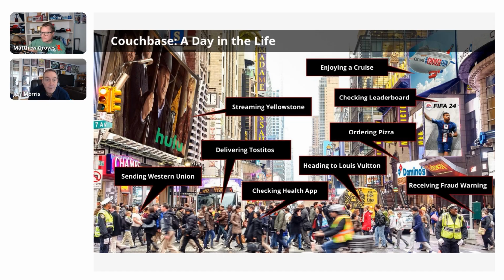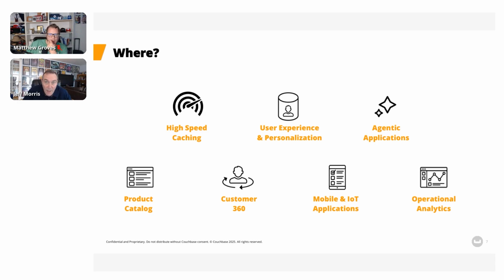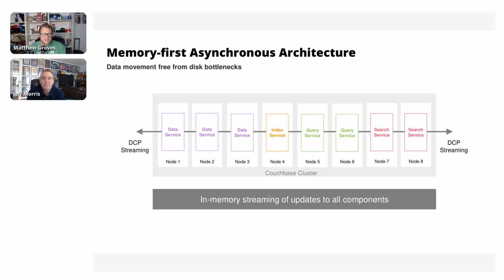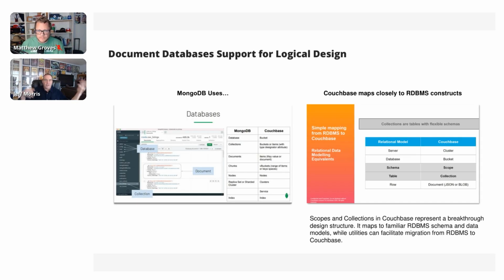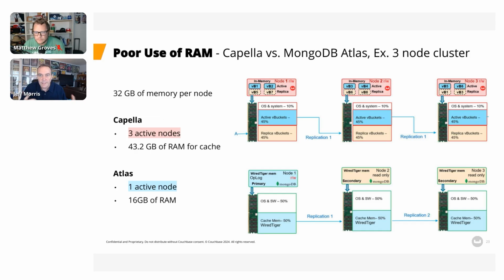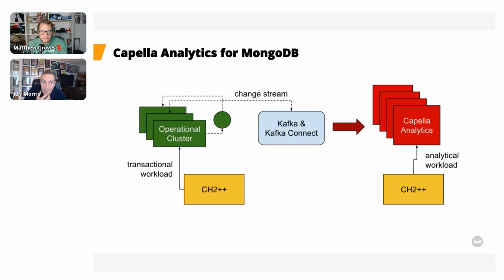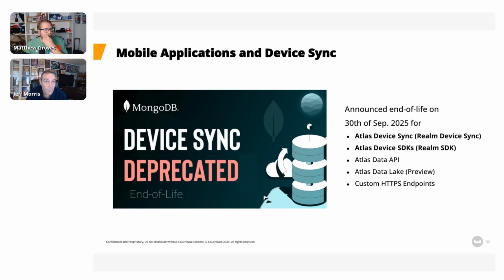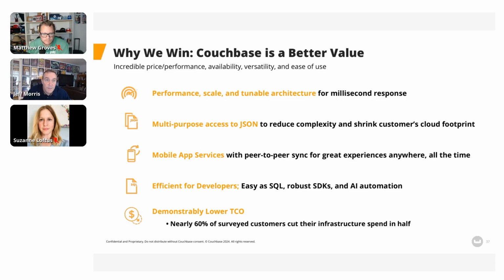Couchbase vs. MongoDB: Performance Benchmarks and Feature Comparison for Enterprise NoSQL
Choosing between Couchbase and MongoDB for your next enterprise application? This data-driven comparison cuts through marketing claims with benchmark results and a clear-eyed analysis of where each platform excels, where Couchbase customers are switching, and why.

This comparison covers:

- Performance benchmarks showing Couchbase's throughput and latency advantages at scale
- Query language comparison: SQL++ (Couchbase) vs. MQL (MongoDB), and what developers actually prefer and why
- Platform unification: How Couchbase eliminates the need for separate caching, search, analytics, and vector database layers that MongoDB users often require
- Mobile and edge: Couchbase Lite and Edge Server vs. MongoDB Realm and Atlas Edge Server
- Cloud deployment models, pricing, and total cost of ownership at enterprise scale
- Key reasons customers are migrating from MongoDB to Couchbase

Couchbase is the world's first enterprise-class, multicloud-to-edge NoSQL database. This session provides the technical and strategic information architects and engineering leaders need to make the right long-term database decision.